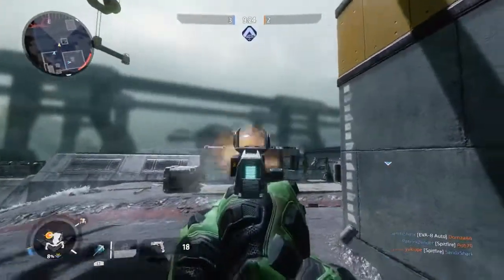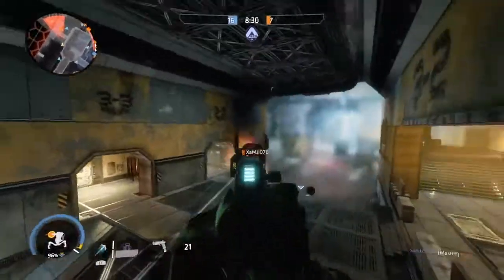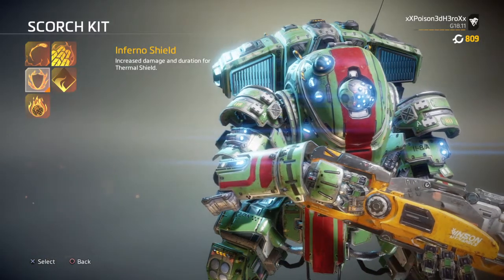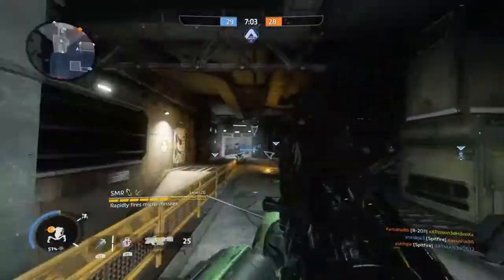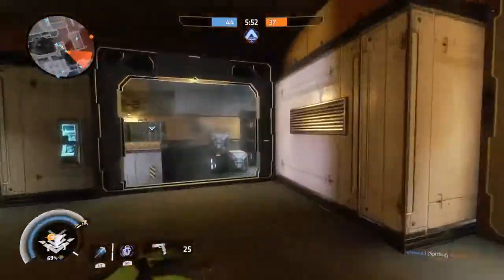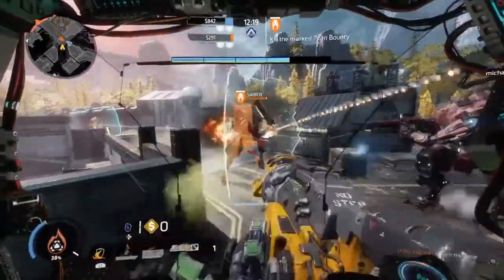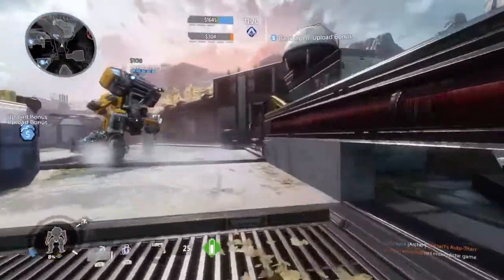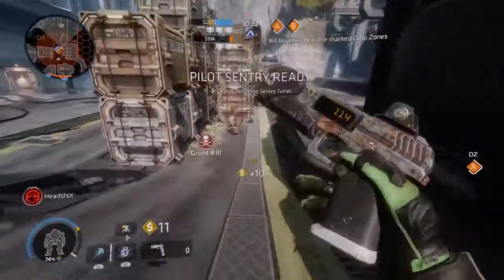Sentry Tech Loadout - Titanfall 2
Have you ever wanted to support you team mates using only the sentry and a trusty pistol? If yes and your prepared to not care about your K/D then this will be a new experience for you :D Introducing the Sentry Tech...

Enjoy :D
480/720p For better Quality